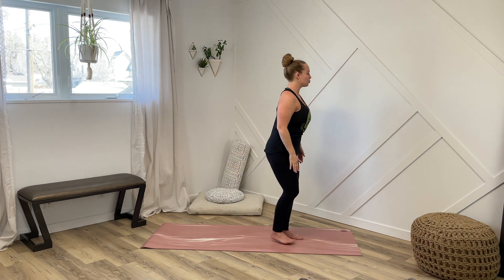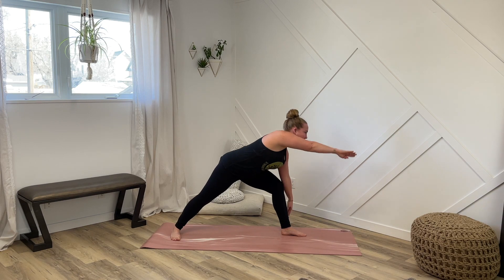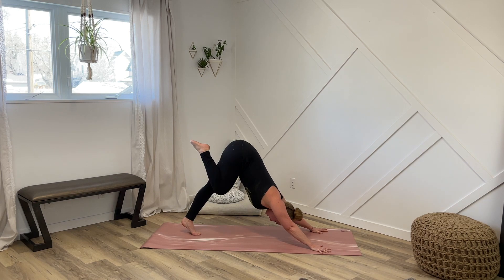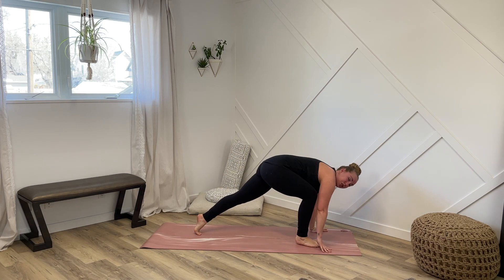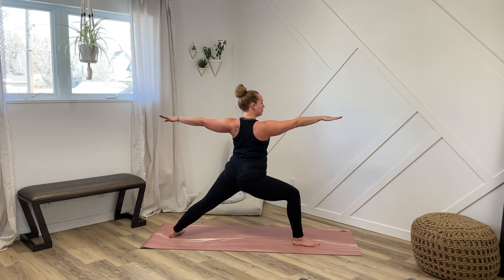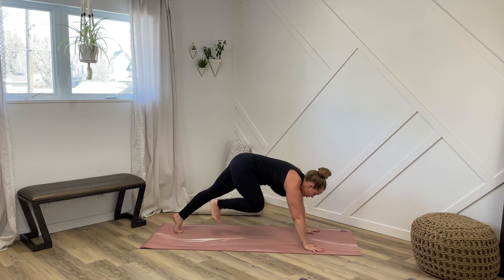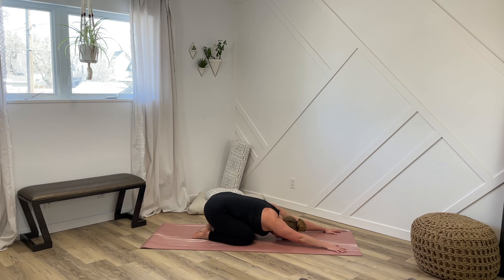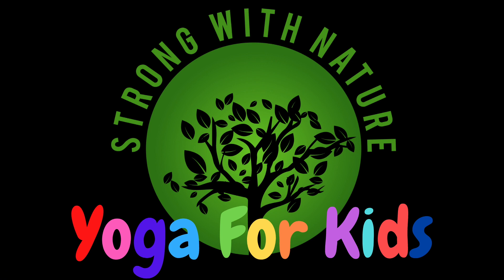Warrior 2 Flow | Ages 10-12 | Yoga for Tweens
Ages: 10-12

Length: 9 minutes

Focus/Theme: Warrior 2

MBM: Movement

Let's learn Warrior 2! We will build through a short sequence that prepares our body for the strength in Warrior 2.

Style: Vinyasa